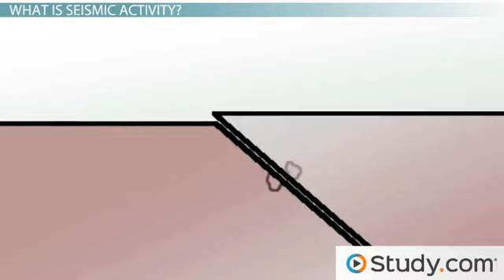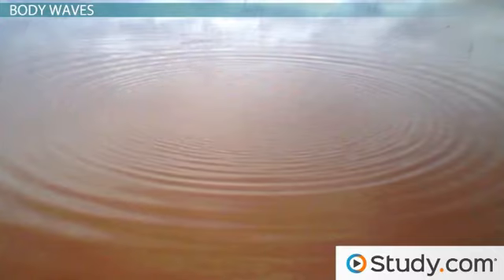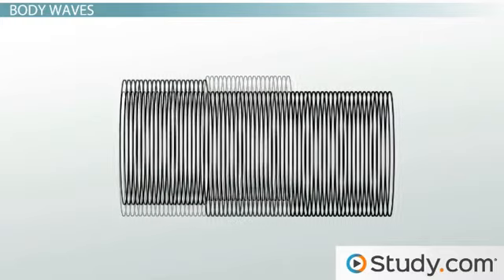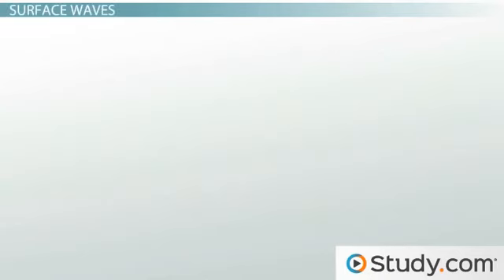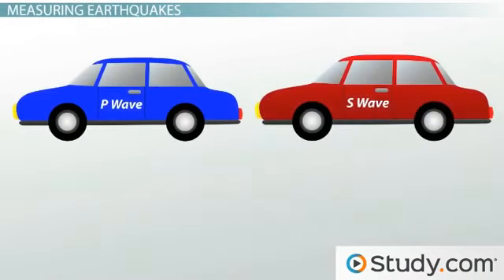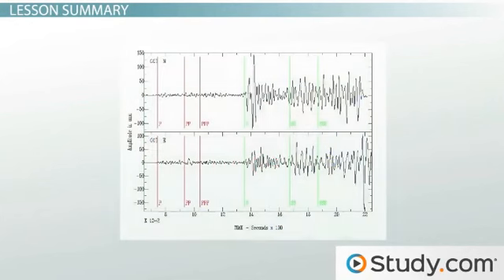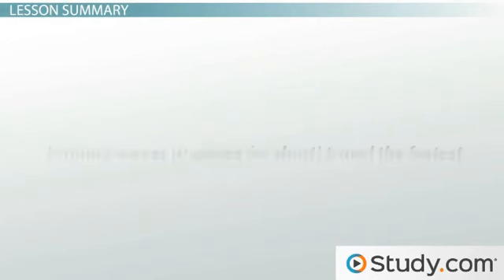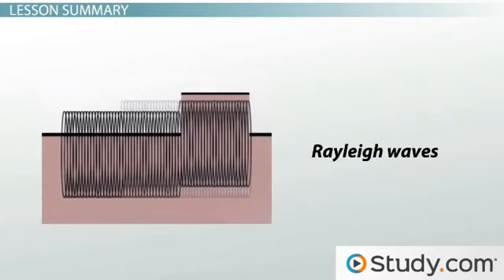2103 Identifying and Understanding Earthquakes Using Seismic Activity Video & Lesson Transcript